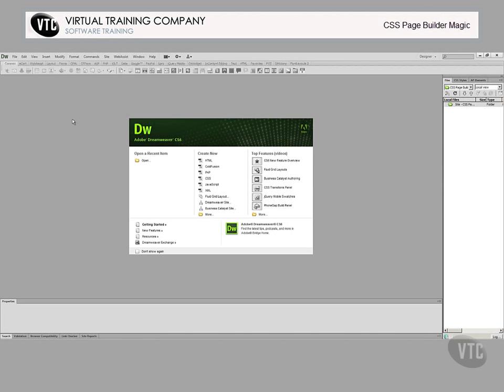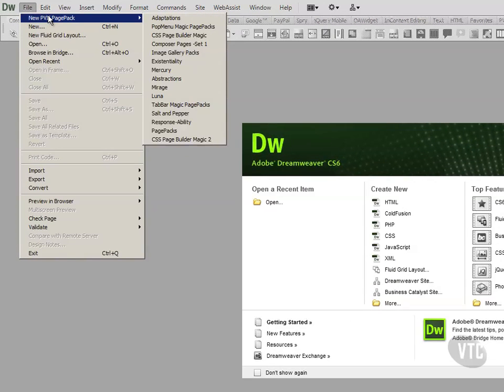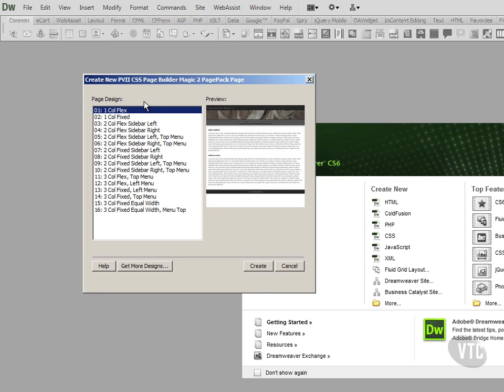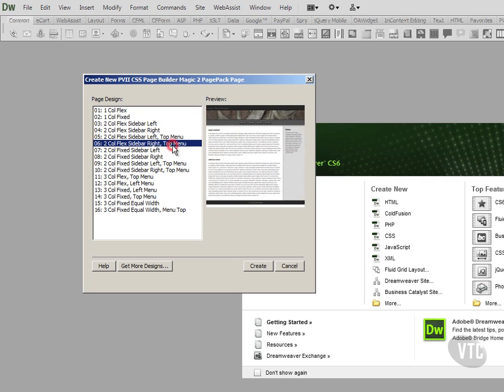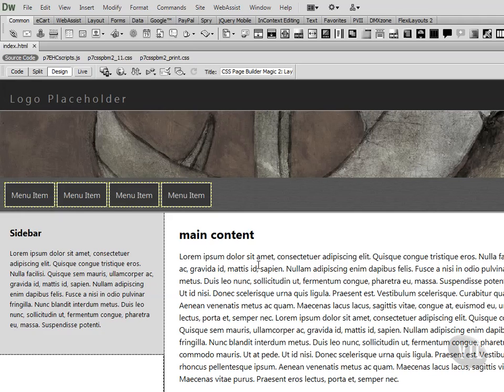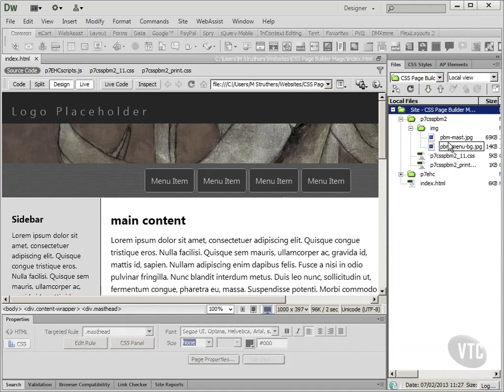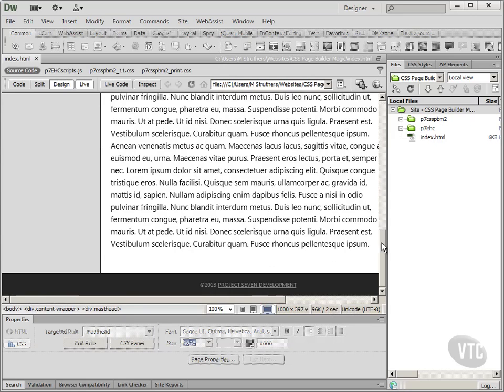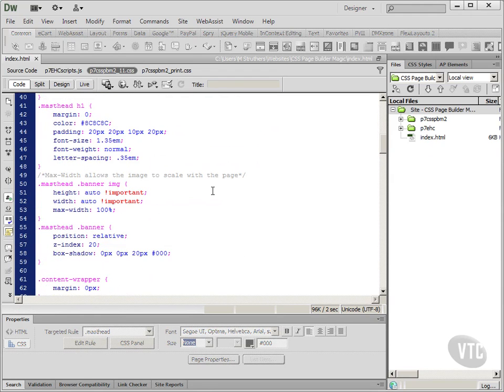0408CSS Page Builder Magic